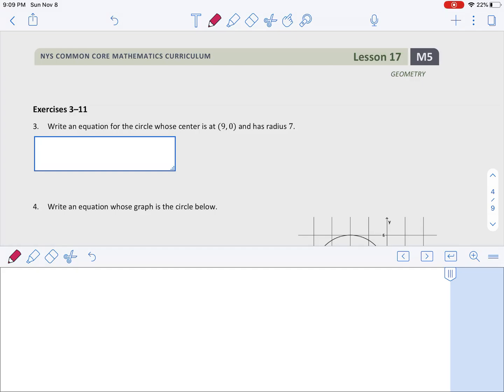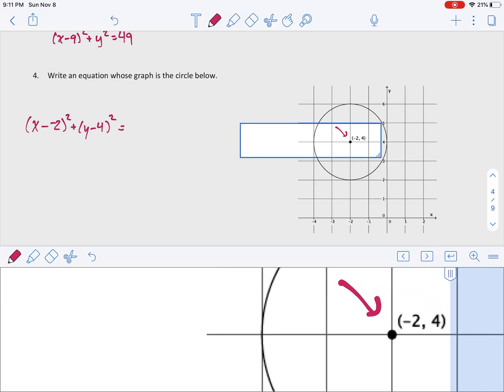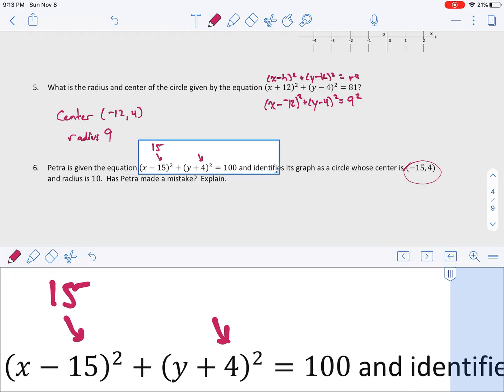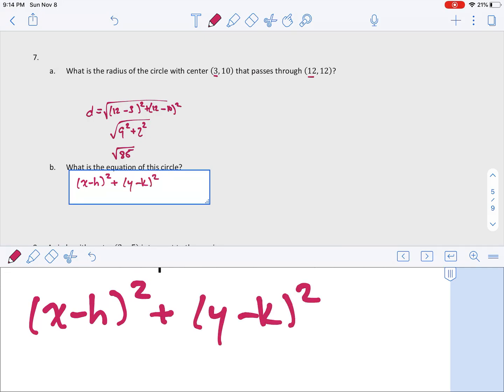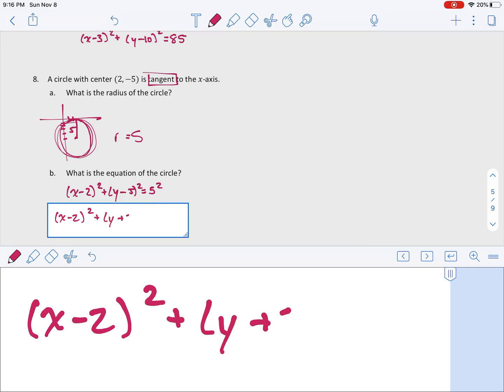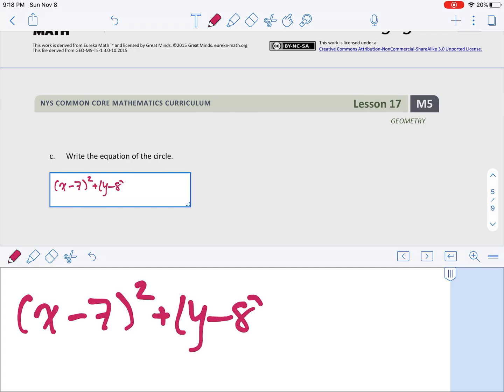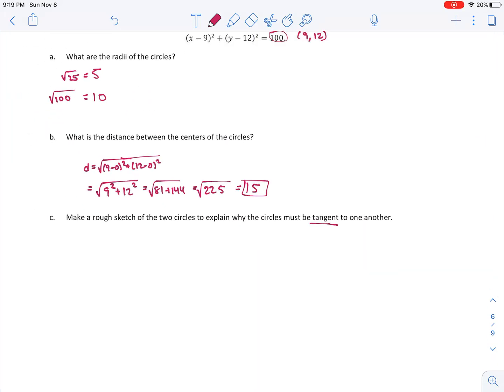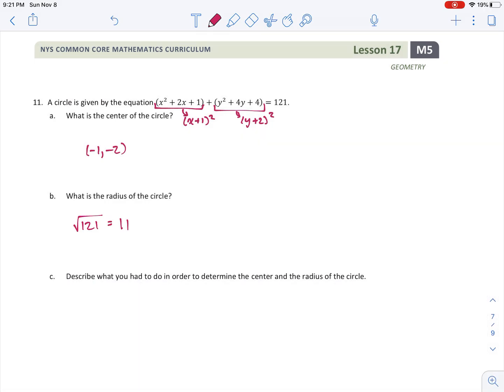Advanced Algebra Lesson 3.2 - Circles Selected Answers